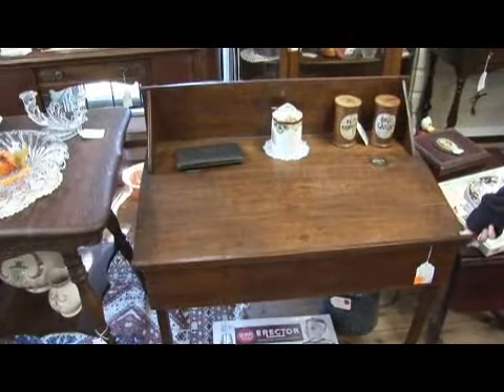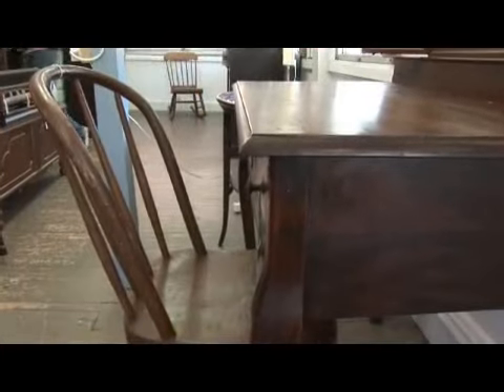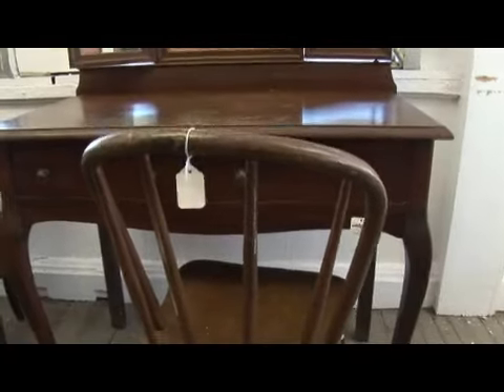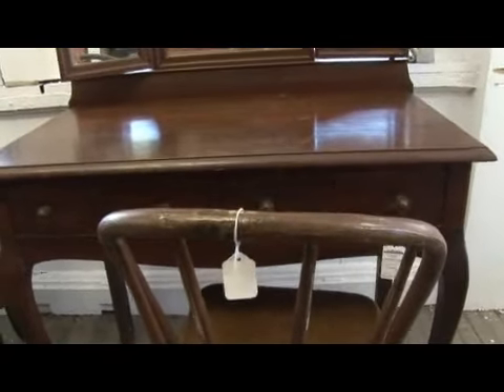About Antique Writing Desks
About Antique Writing Desks. Part of the series: About Antiques. Antique writing desks can be made of oak, mahogany or walnut, and are generally smaller desks with a single drawer. Find an antique writing desk that will match current furniture, and fit into the designated space, with information from a certified antique appraiser in this free video on antiques.